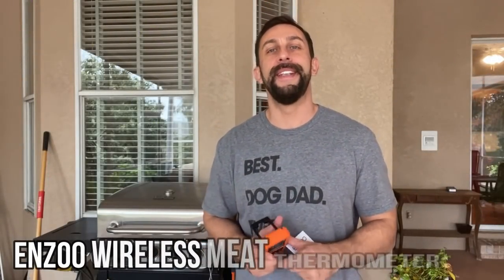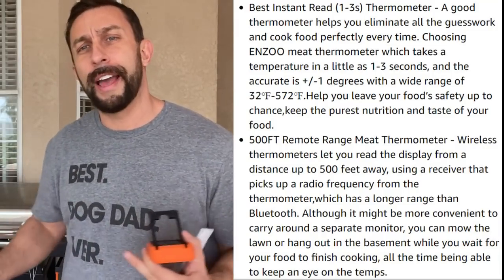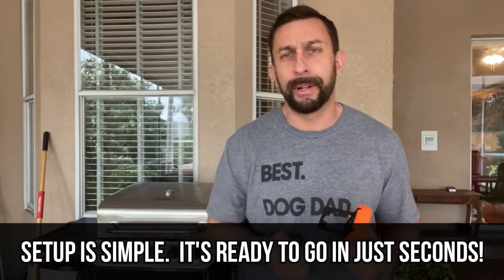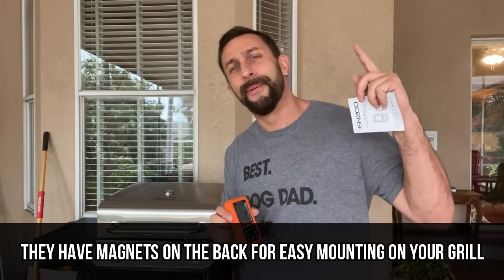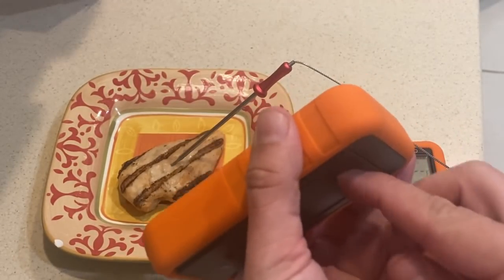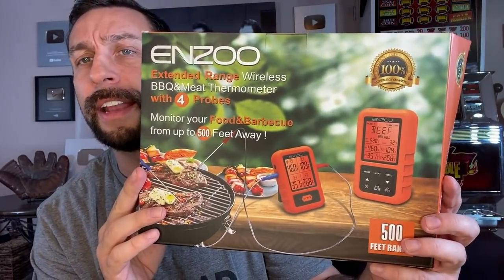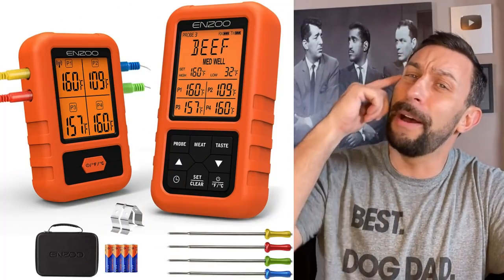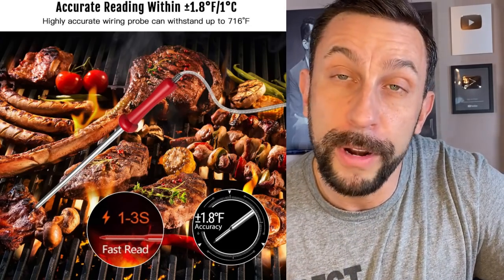ENZOO Wireless Meat Thermometer for Grilling, Ultra Accurate & Fast Digital Meat Thermometer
Best Instant Read (1-3s) Thermometer - A good thermometer helps you eliminate all the guesswork and cook food perfectly every time. Choosing ENZOO meat thermometer which takes a temperature in a little as 1-3 seconds, and the accurate is +/-1 degrees with a wide range of 32℉-572℉.Help you leave your food’s safety up to chance,keep the purest nutrition and taste of your food.
500FT Remote Range Meat Thermometer - Wireless thermometers let you read the display from a distance up to 500 feet away, using a receiver that picks up a radio frequency from the thermometer,which has a longer range than Bluetooth. Although it might be more convenient to carry around a separate monitor, you can mow the lawn or hang out in the basement while you wait for your food to finish cooking, all the time being able to keep an eye on the temps.